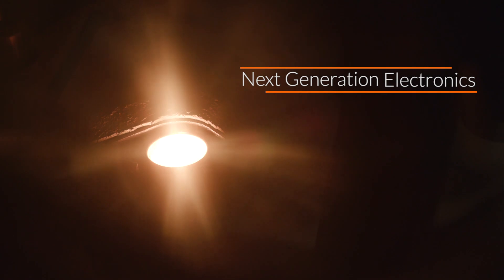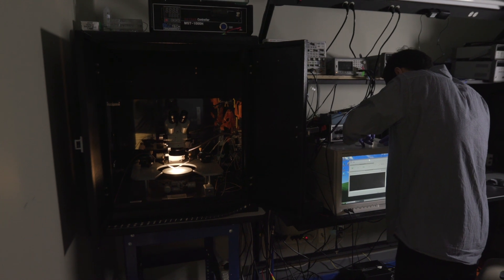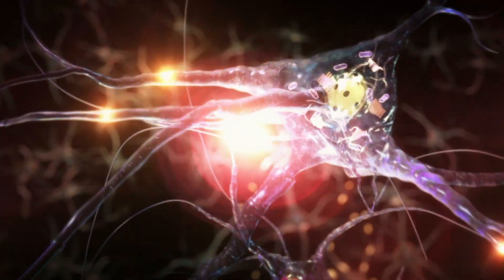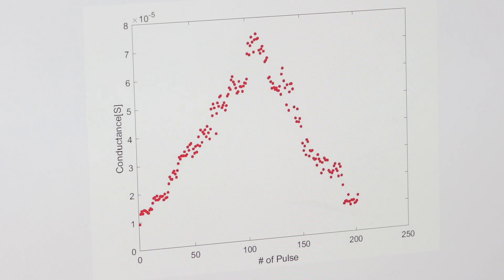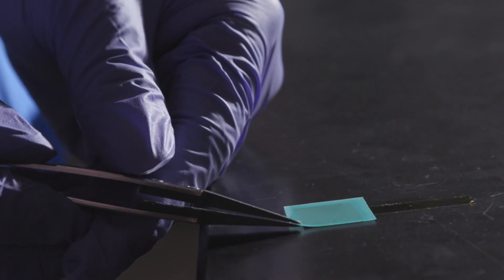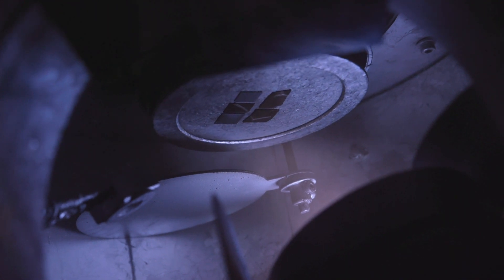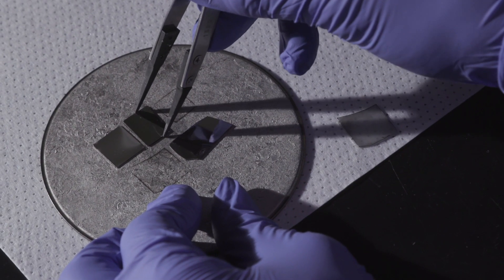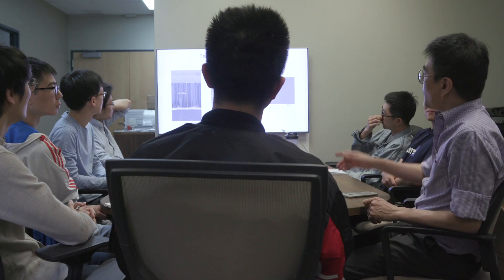Building the Next Generation of Electronics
Jeehwan Kim, associate professor of mechanical engineering at MIT, is using his background in materials science to build a physical neural network and produce cheap semiconductor wafers – technologies that could help bring the artificial intelligence power of super computers to handheld devices. This research is supported by AmorePacific.